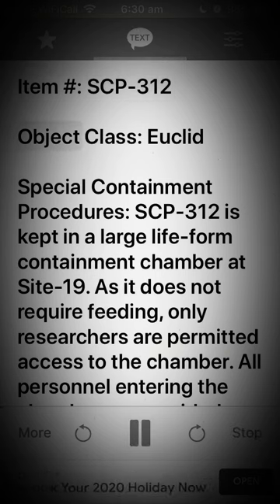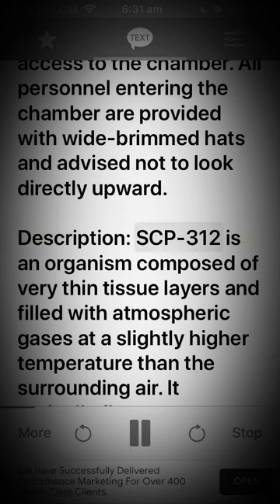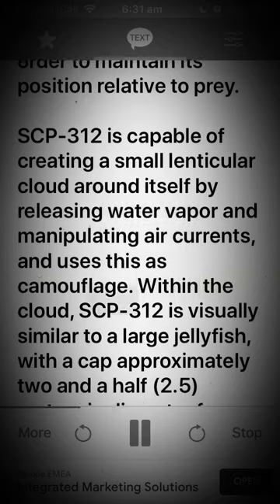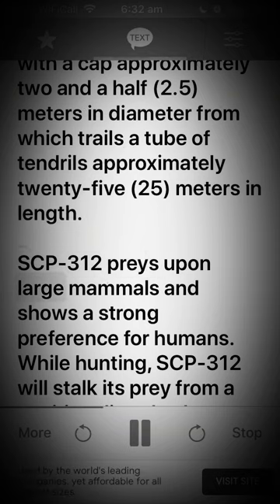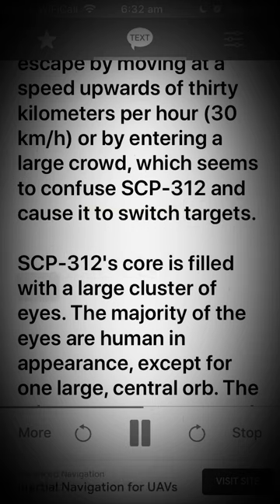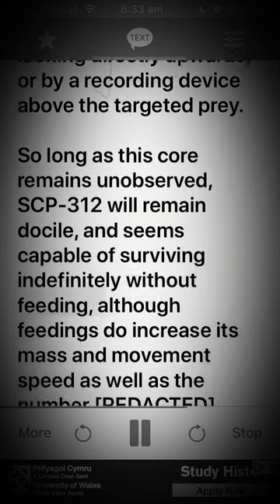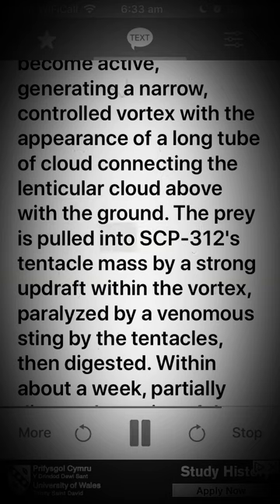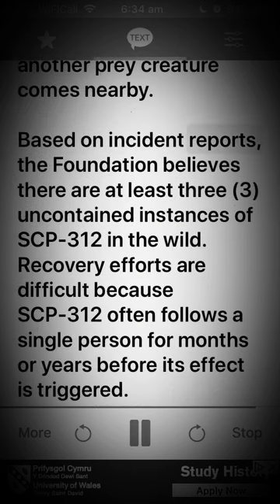Scp 312 Atmospheric Jellyfish